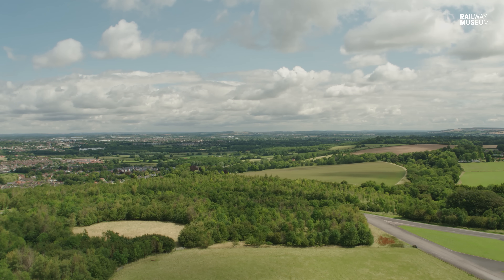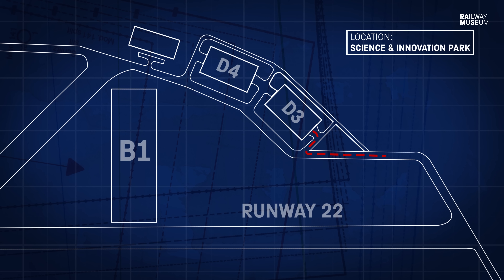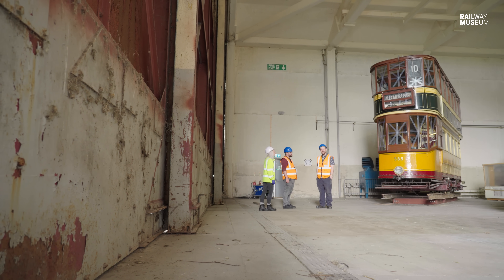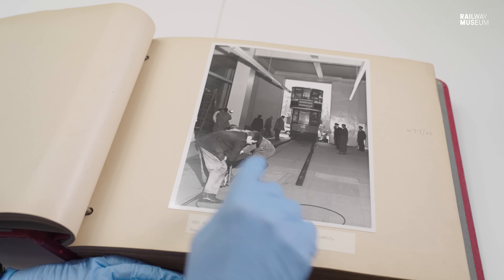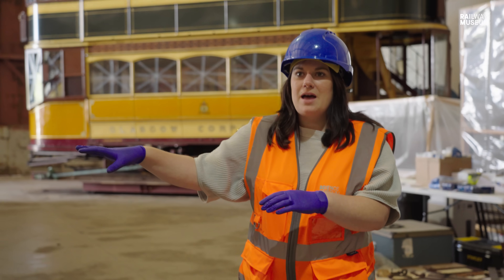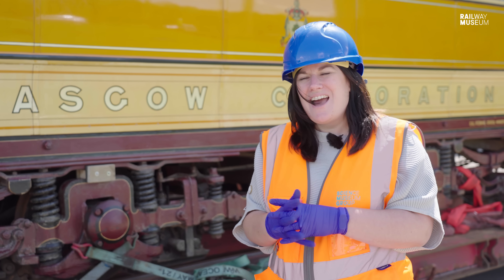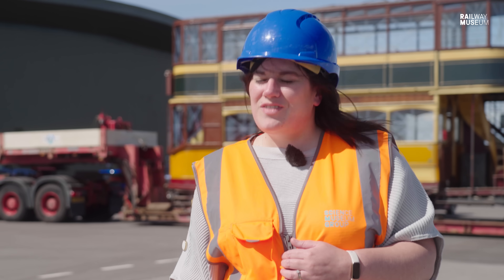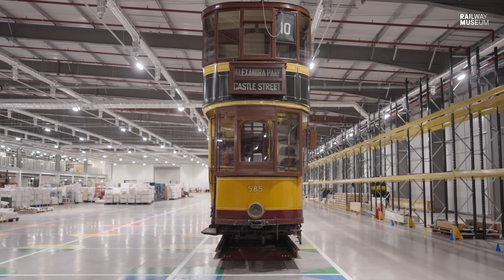How do you move an enormous tram from 1901? | Behind the Scenes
Since its construction was completed in 2021, a great many objects from the Science Museum Group's collection have been moved to Building One at the Science and Innovation Park in Wroughton, Swindon.

Some are more complex to move than others.

Join us as we follow the action when our 1901 Glasgow tram is moved from an old hangar on the site previously known as the National Collections Centre into the new collections facility. Standing 5.5 metres tall and weighing in at 16 tons, some specialist equipment will be needed.

To find out more about the National Railway Museum, head

Chapters
00:00 Intro
00:45 What Is the Science and Innovation Park?
01:25 Building One
01:49 The plan
02:44 The teams
03:00 The challenges of the Glasgow tram
04:02 Opening the hangar doors
05:20 The history of the Glasgow tram
07:43 Plan B
09:37 The move begins
12:11 Heading to Building One
12:47 Entering Building One
15:50 Move completed
16:50 Public tours
17:04 Credits